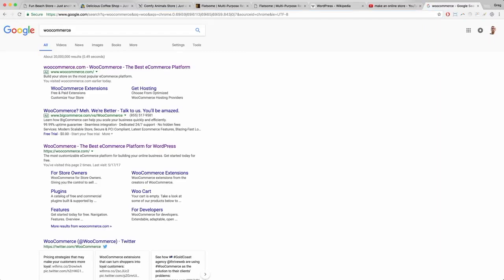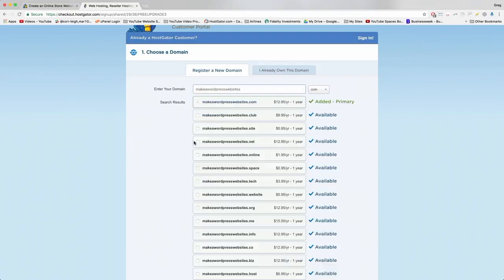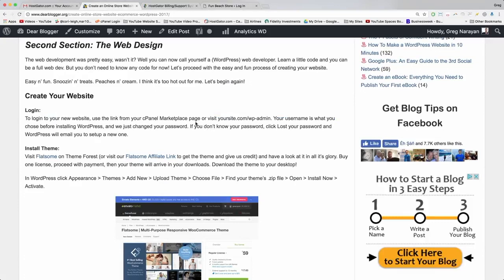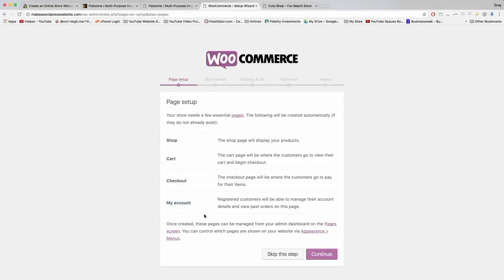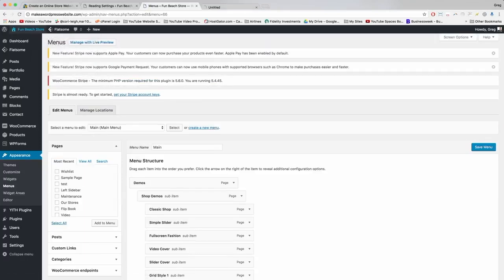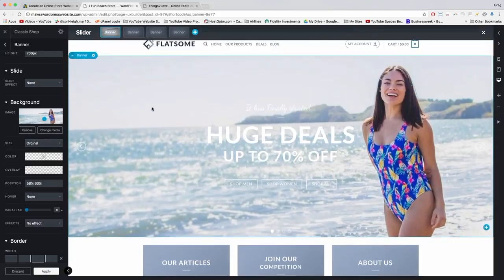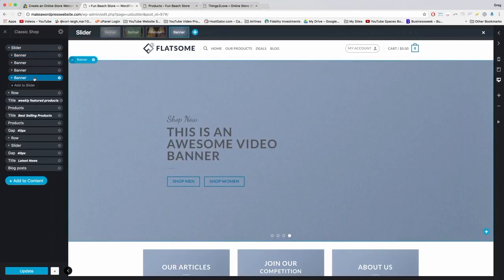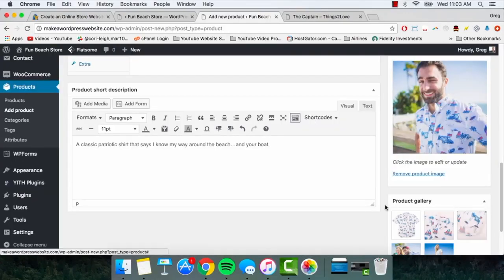How To Build an eCommerce Website in WordPress - 2018 (Easy Beginner Online Store)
How To Create a Mobile Friendly Responsive E-commerce Website in WordPress. In just 2 hours you will make this demo

Step 2 - 25:04 - Install WordPress.org

Step 3 - 30:25 - Check Nameservers

Step 4 - 35:07 - Learn How to Talk the Talk (Ecommerce Store Owner!)

Step 5 - 36:12 - Login to WordPress Website

Step 6 - 41:38 - Tour De WordPress

Step 8 - 49:05 - Flatsome Setup Wizard Guide

Step 9 - 51:59 - Choose Demo Template

Step 10 - 54:16 - Ecommerce Website Structure Successfully Setup

Step 11 - 55:15 - Setup WooCommerce ecommerce software

Step 12 - 56:39 - Enable All Payment Methods (PayPal, Cash, Bank Wire Transfer, Old Fashioned Check, Credit/Debit Card)

Step 13 - 57:55 - Your Online Store is Ready!

Step 14 - 59:09 - Setup Plugins

Step 15 - 1:02:13 - Modify Pages

Step 16 - 1:04:38 - Setup Page for Homepage

Step 17 - 1:12:58 - Add a Navigation Menu to Ecommerce Website

Step 18 - 1:22:00 - Create Homepage

Step 19 - 1:23:47 - Upload Ecommerce Website Images

Step 20 - 1:32:29 - Create Image Gallery Slider

Step 21 - 1:46:50 - Full Screen Video Slider

Step 23 - 1:59:34 - Just Left to Visit HostGator HQ :)))

Step 24 - 2:00:02 - Add YOUR FIRST PRODUCT!

Step 25 - 2:07:32 - Our First Ecommerce Product is now LIVE! CoNgRaTuLaTiOnS!

Hope you guys enjoyed learning how to create an ecommerce website in WordPress! :) With this powerful online store you can get a website to sell online, and literally sell anything. Sell shoes, T-shirts, jewelry, eBooks, downloadable coaching packages.

ALL IN ALL THIS UPDATED VIDEO Gives You MORE & Includes: New HostGator portal for speed and security, new Flatsome theme is #1 most popular online store design,  new version of Woocommerce gives you an amazing online shop with no previous tech knowledge required.

NEXT UP: in part 22222 you will build your store to completion. Learn about variable products, how to add subpages to an ecommerce site, where to find customers, how to setup a real warehouse factory and do product testing, how to perform online marketing case studies to sell product to real customers. You will create a website that is ultimately more professional than what most web developers in your town would give you (for $2500+)Your finished product will be an online mobile website store.

You can make any ecommerce website here, and I’m here to help.

Cheers. G